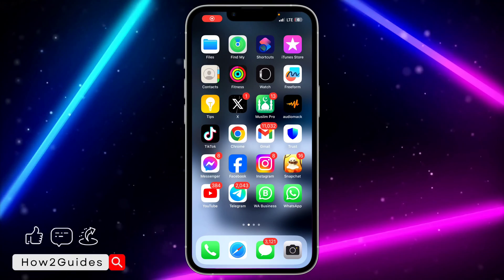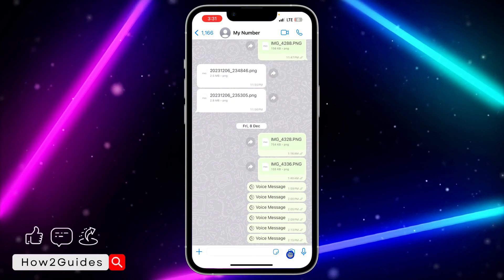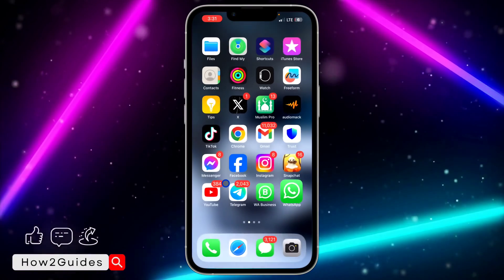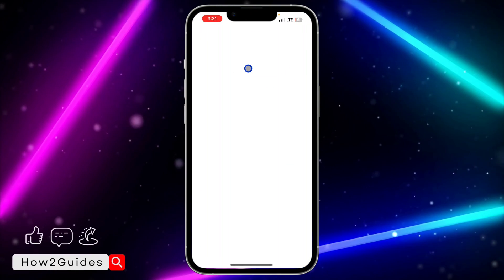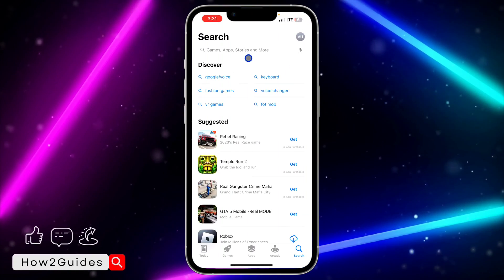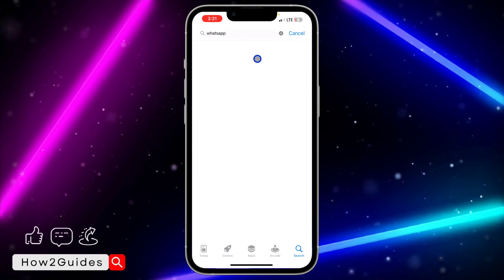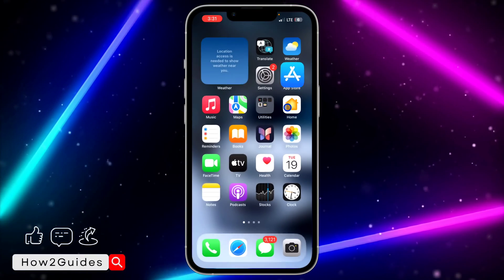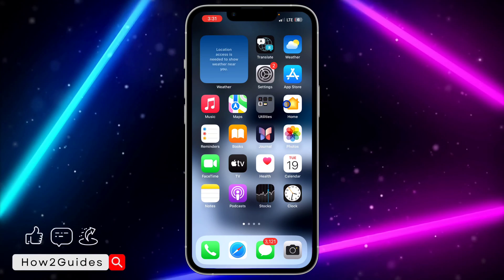How to Fix Missing AI Sticker Feature on WhatsApp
Lost your AI sticker feature on WhatsApp? 🤔🎨 Watch this quick tutorial on how to fix missing AI stickers and bring back the fun to your chats!